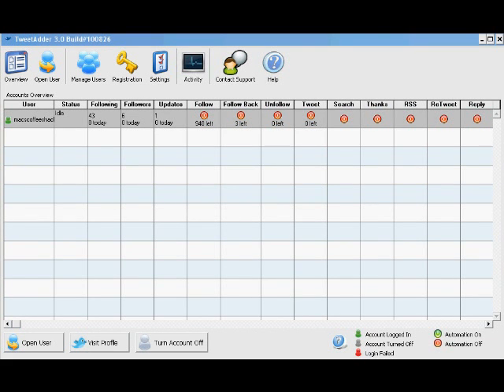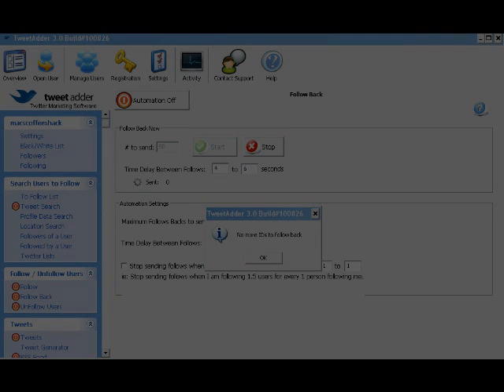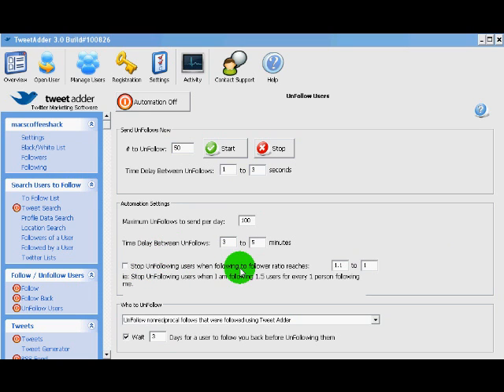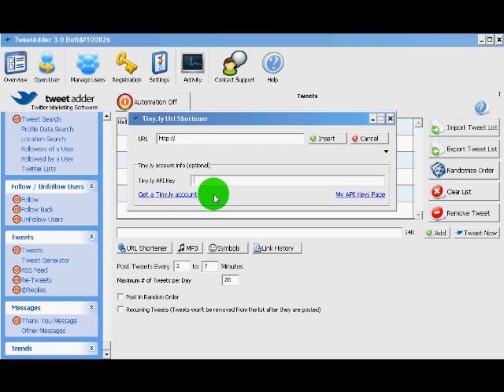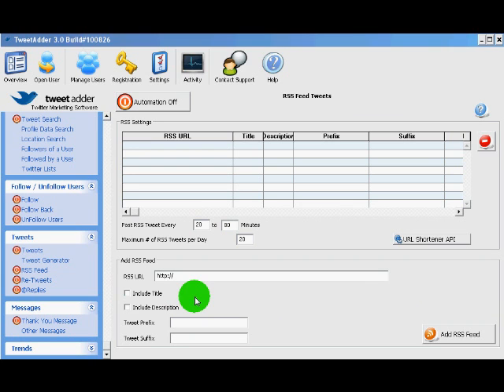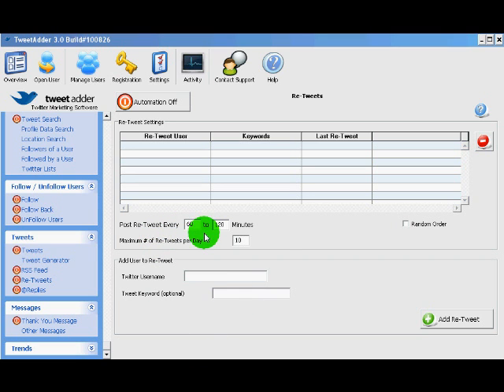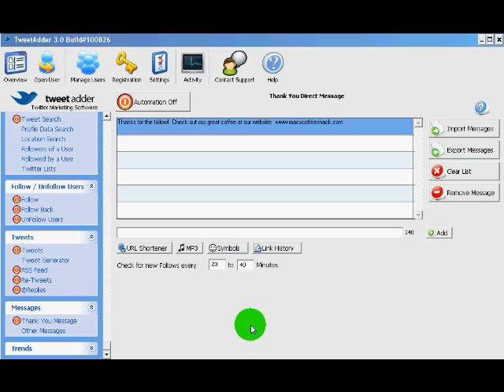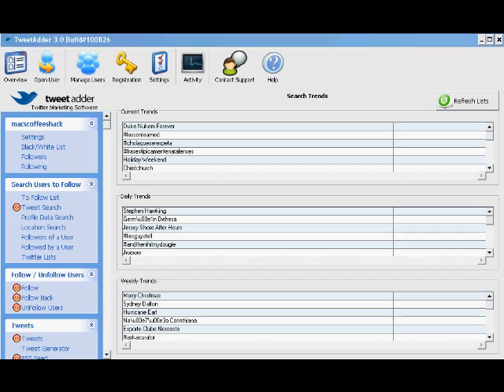Tweet Adder Works Video Tutorial Part 2 - Features Overview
- This is part 2 of the Tweet Adder Works tutorials.  This second video shows you the rest of the features of Tweet Adder, the Twitter Friend Adder.  You need to have Tweet Adder installed and running to follow along.  You can get a free demo of Tweet Adder